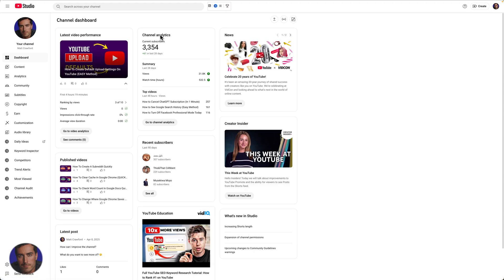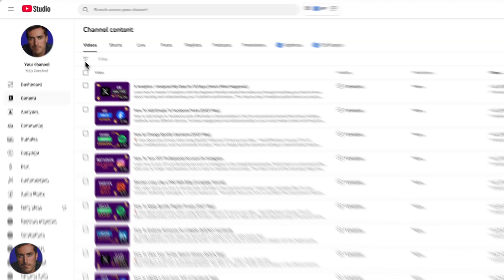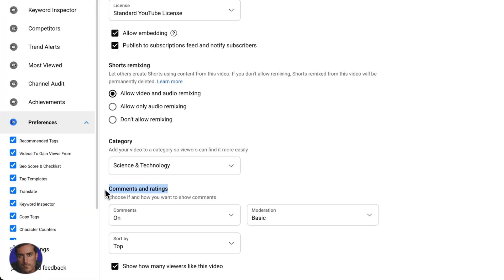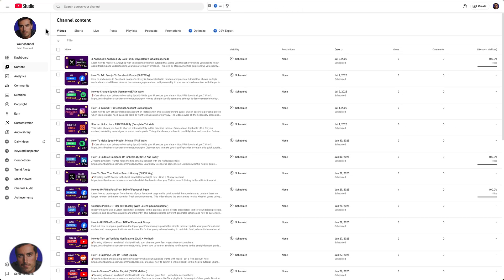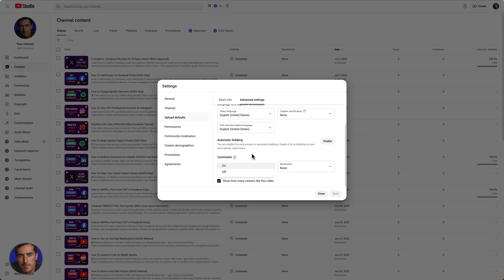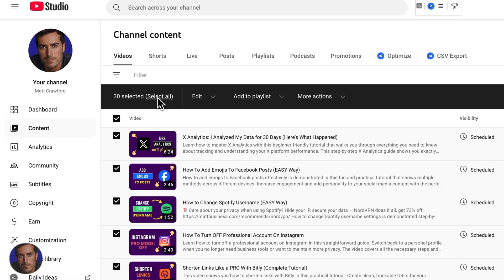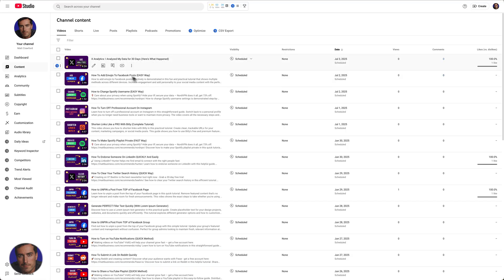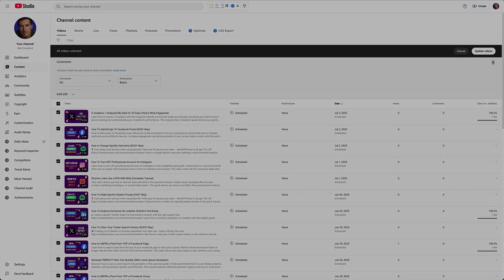How To Disable Comments On A YouTube Video (FAST Way)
🚀 Making videos on YouTube? VidIQ will help your channel grow — get a free account

Control audience interaction effectively when you learn how to disable comments on a YouTube video to manage your channel's community engagement and content safety.

Access video settings, toggle comment options, moderate existing comments, understand engagement impacts, manage comment permissions for different videos, and handle spam prevention.

Timestamps:
0:00 - Introduction
0:30 - Finding Your Video
1:02 - Turning Off Comments
1:51 - Removing Comments From Future Videos
2:44 - Bulk Editing Comments
3:57 - Bonus Tip: Select All Videos
4:40 - Final Thoughts

▬▬▬▬ Links & Resources ▬▬▬▬

▬▬▬▬ Video Transcript ▬▬▬▬

Hey, it’s Matt! In this quick video, I’m going to show you how to disable comments on a YouTube video.

First, you’ll want to log into your YouTube Studio and head to the channel dashboard. Once you’re in, look for the content section in the sidebar.

Here, you’ll find all your videos, including any scheduled ones that haven’t been posted yet. If you’re looking for a specific video, just click on that little triangular icon next to the title to search for it.

Let’s say I want to disable comments on my X analytics video. I’ll click the pencil icon to edit the details.

Now that I’m on the details screen, I’ll scroll all the way down to the bottom. You might see some extra tools like Vid IQ if you have it, but what we’re focusing on is the comments and ratings section.

By default, comments are usually enabled. To turn them off, just switch it from “on” to “off.”

Now, if you want to turn off comments for all your future videos, here’s a little bonus tip. Go down to the sidebar again and click on settings at the bottom.

Look for upload defaults, which is usually the second or third option. In the advanced settings, you’ll see comments are on by default.

If you want to disable comments for all future uploads, just switch it off here and save. Remember, this only affects future videos, not the ones you’ve already uploaded.

If you’re looking to disable comments on multiple existing videos, you’ll need to do some bulk editing. If you only have a few videos, you can edit them one by one.

But if you want to do it for all your videos, select all the videos on the page, then choose “edit.”

From there, find the comments section, switch it to off, and then click to update all those videos. Keep in mind this might take a while depending on how many videos you have.

So, that’s how you can turn off comments on your YouTube videos!